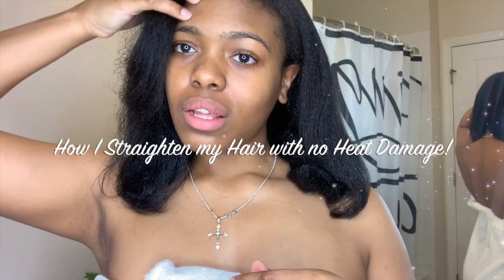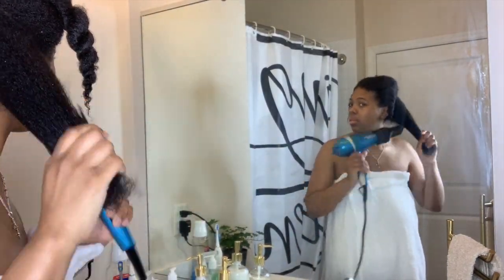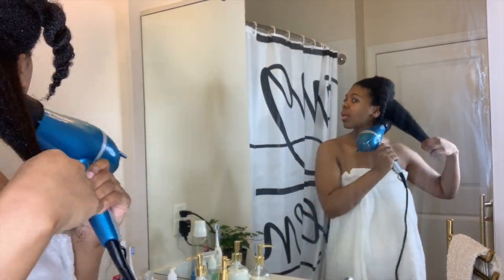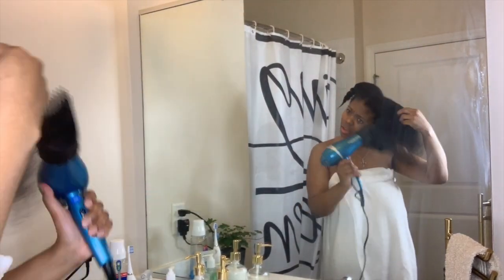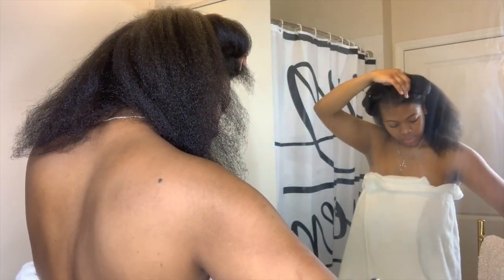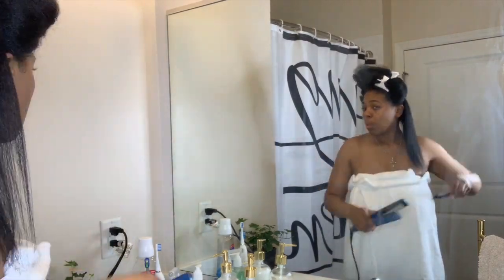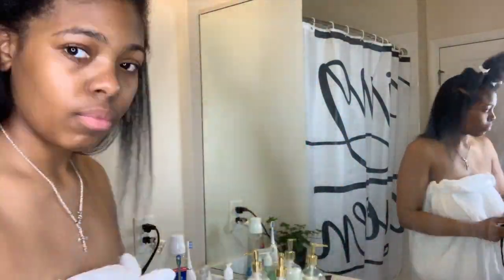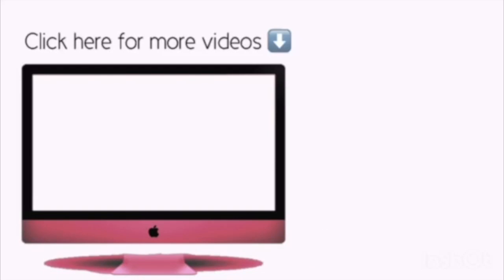How to Straighten Your Hair without getting Heat Damage!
Hey everyone this video is a tutorial on how I straighten my hair without getting heat damage, So Check it out! XO Tia

Necessary Clothing has launched their new collection. Tap this link below to check it out!

All about me: Tia is a young  New York native, who is very friendly, outgoing, and sensitive. She is funny, and sweet and wants to Vlog this time in her life, be creative, as well as show all her tips and tricks in anything beauty and fashion. She is an aspiring Actress and would do great on any television set. She is very competitive, and wants to win any challenge that she comes across. She is all about Natural hair care and all about living a healthy lifestyle. She is a young business owner, and a savvy shopper. Come along on this journey with Tia_Beautyy!

Intro Music by Steelo P. GREAT FRIEND OF MINE. Buy his music on itunes. song"Like That" Album is called VIBES. Background Music that is also playing is by SteeloP from his new album called "BlackJack" Find him on Itunes and all other streaming services &  Follow him on Instagram: @steelopmusic

   Featured Music by Victhevilla. One of my great friends. SONG :HIGHHEELS Follow her Instagram to find out how to download her songs : @Victhevilla